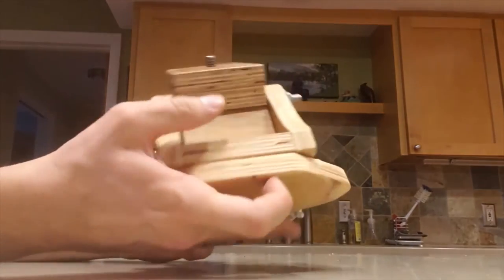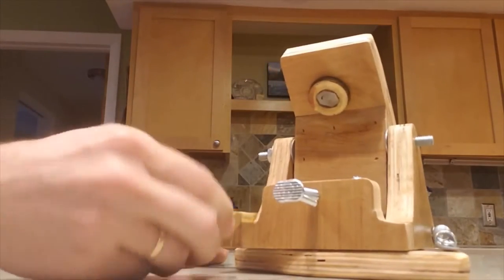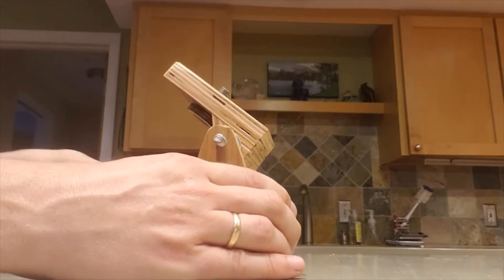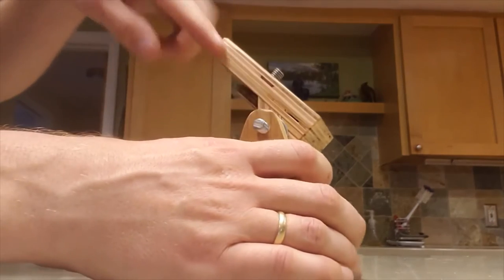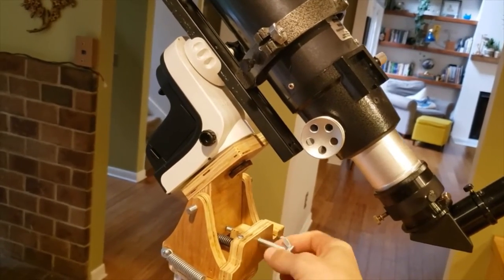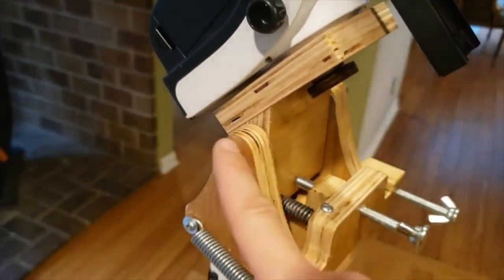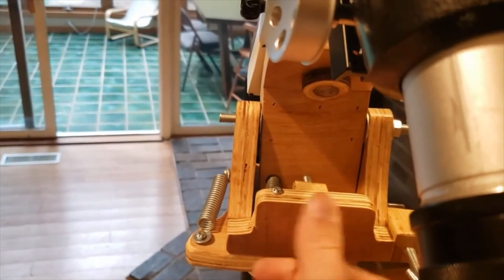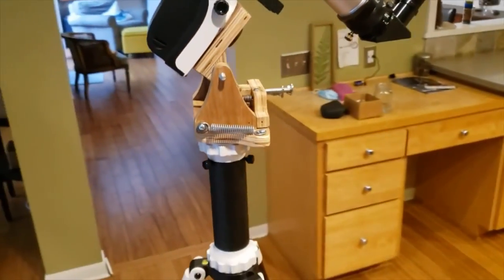DIY Mini Equatorial Wedge for AZ-GTI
I made a small equatorial/latitude wedge/base for my AZ-GTI mount.  It's a good start but needs some tweaks.  Cloudy Nights Thread